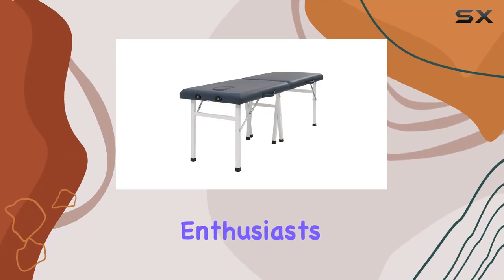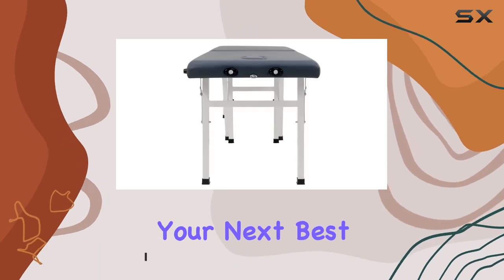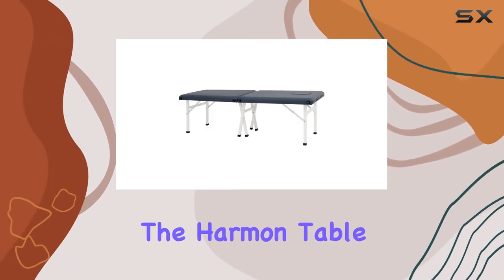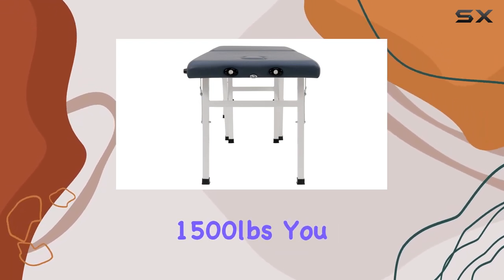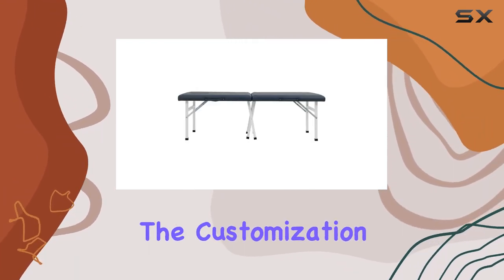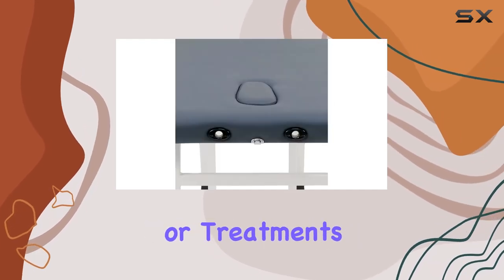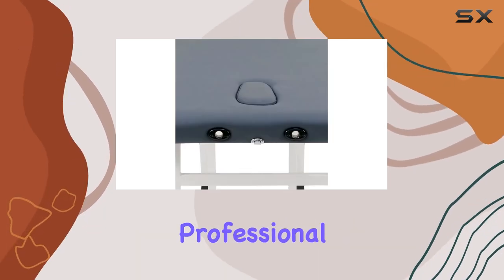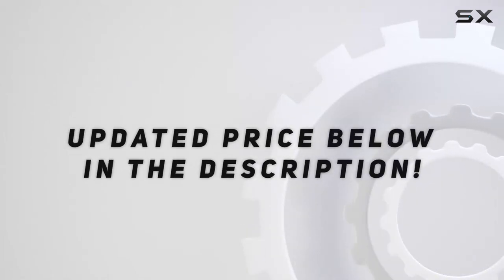Master Massage 24" Harmon Economic Portable Massage Table: The Ultimate Solution for Massage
0:00 Intro
0:06 Review

Things that we mentioned in this video:
Master Massage 24" Harmon : B0CBD1BLC8